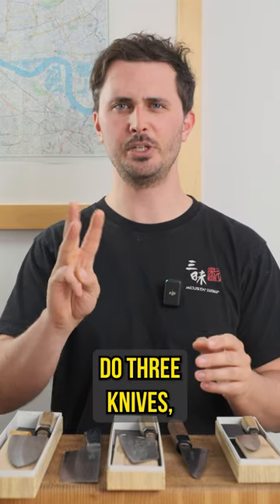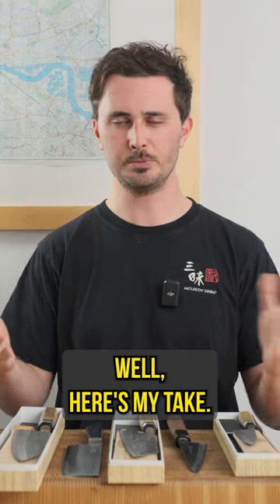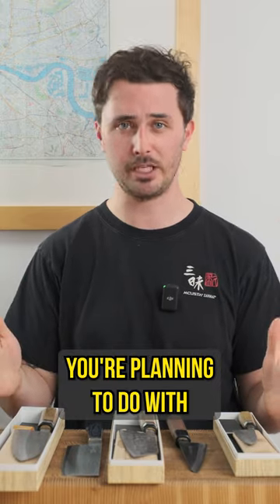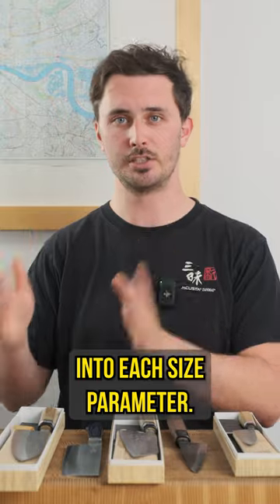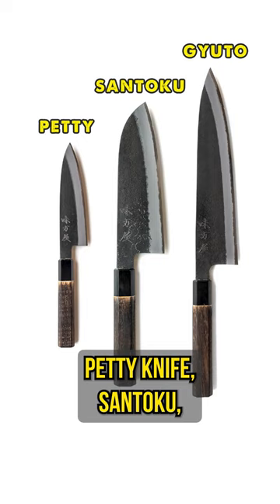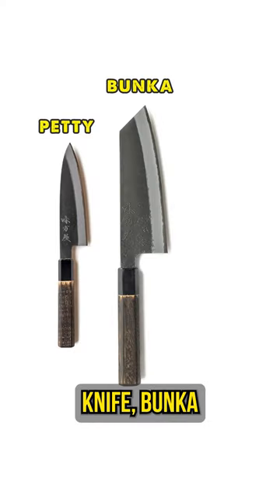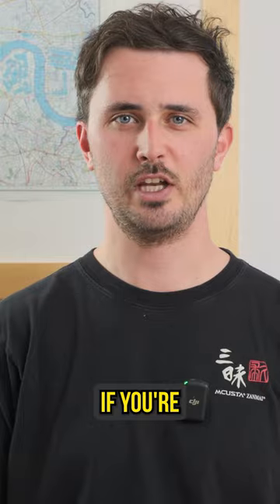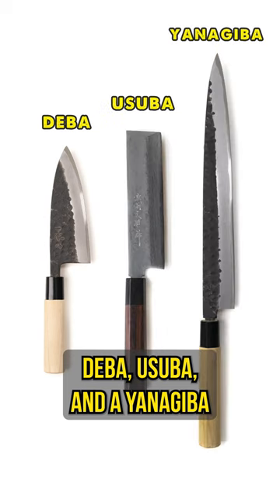The Three Piece Kit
What would be your kit if you could only have three knives?